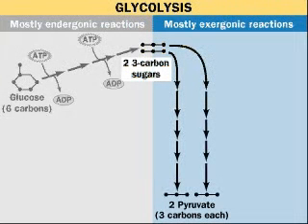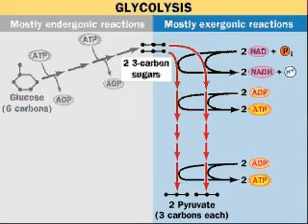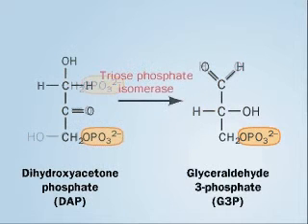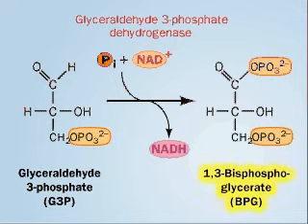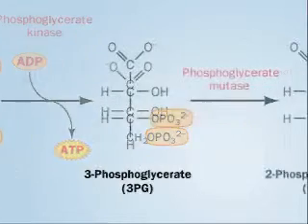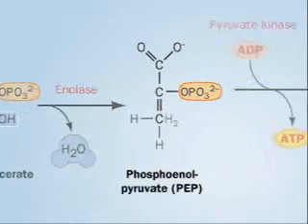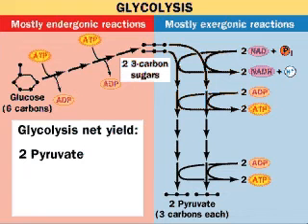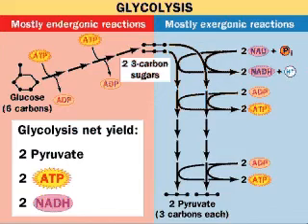The Pay Off Phase of Glycolysis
Animated and descriptive video on Pay off Phase of Glycolysis